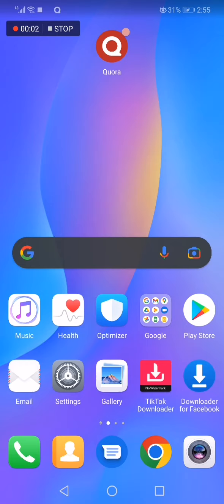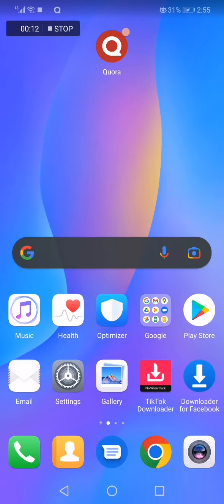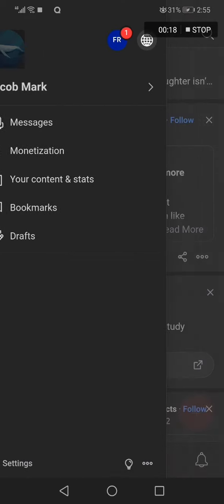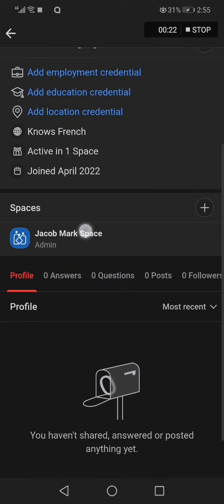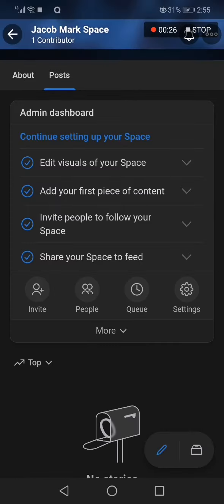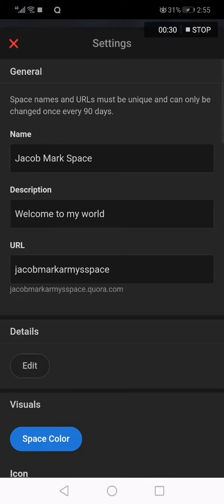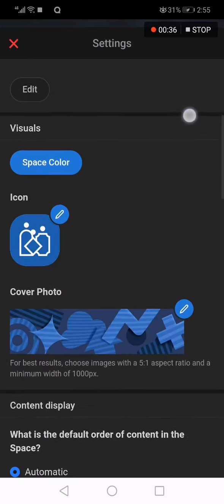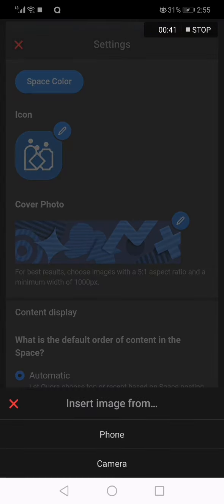How To Change Quora Space Cover Photo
My idols on YouTube:
Mike Vestil
Ali Abdaal
biaheza
Kevin David
Incognito Money
Sara Finance
Everyday Money
Channel Makers
Vidiq
SuperHumans Life